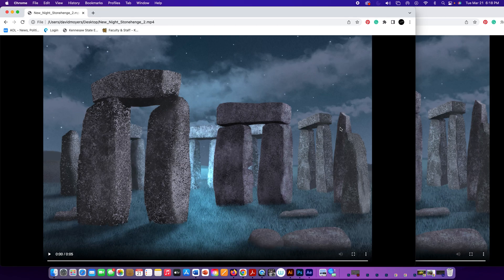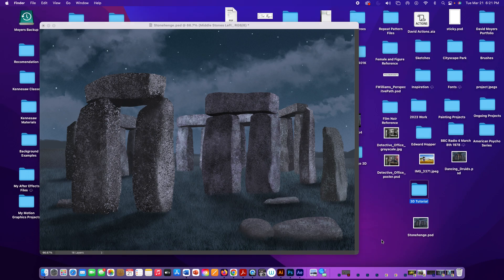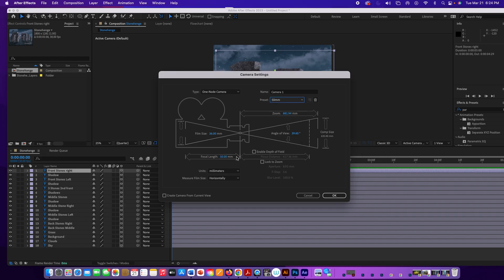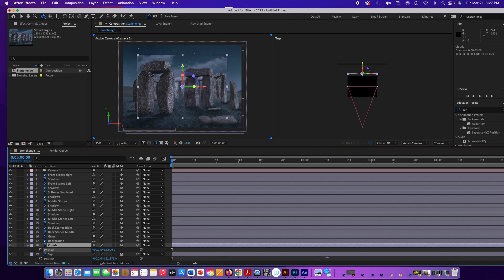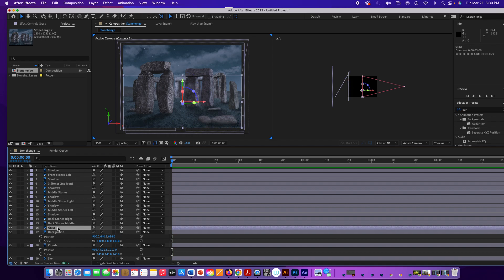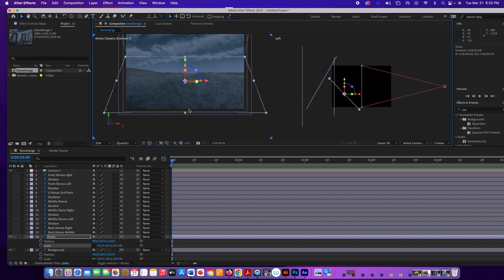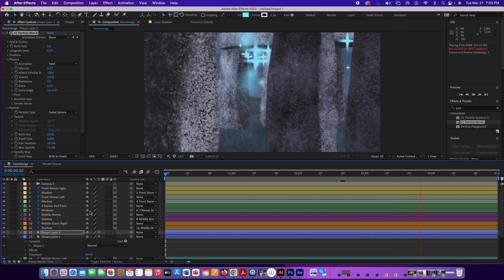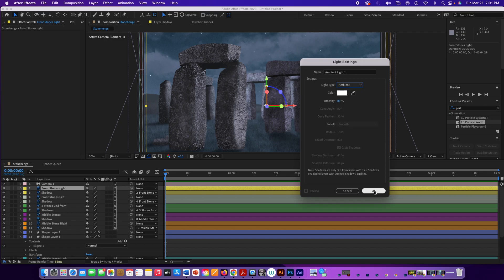Working with 3D Layers in After Effects Tutorial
This is a tutorial for my Motion Graphics class at Kennesaw State University in Georgia. This tutorial shows how to create and work with 3D layers, and add cameras and lights.